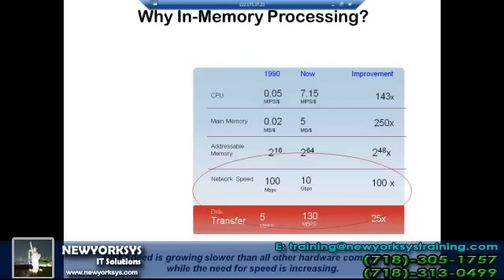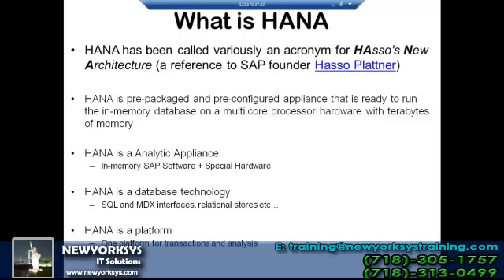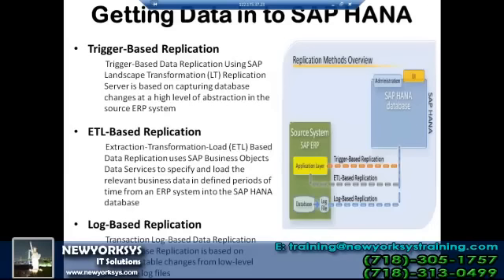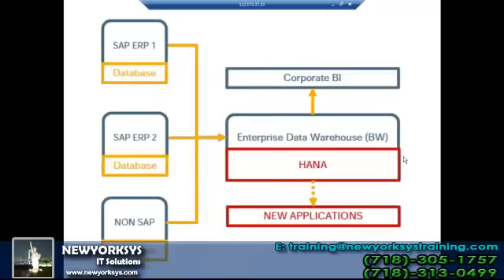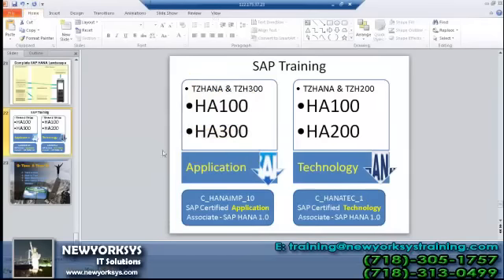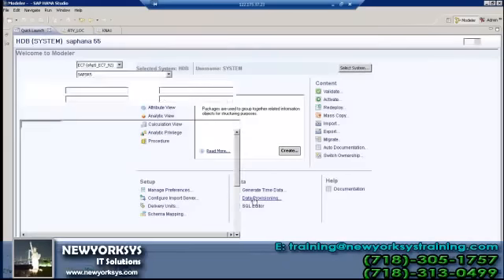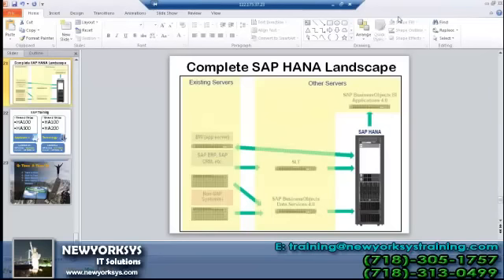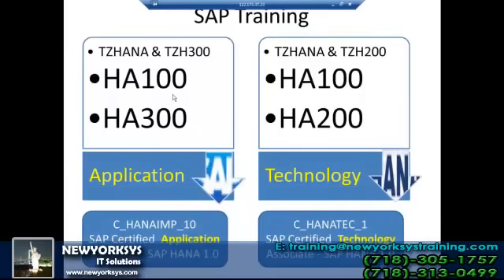SAP Hana Online Training Overview - Newyorksys.com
HANA stands for high-performance analytic appliance. SAP HANA supports various use cases for real-time analytics. SAP HANA is an application that uses in-memory database technology that allows the processing of massive amounts of real-time data in a short time.